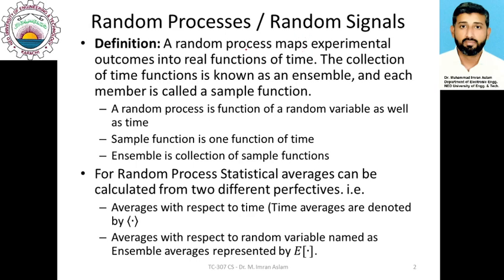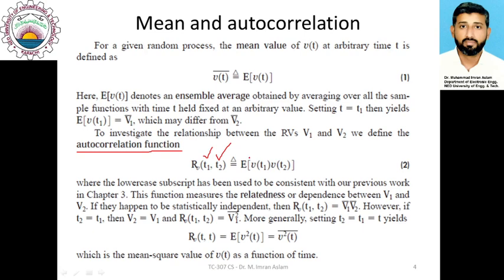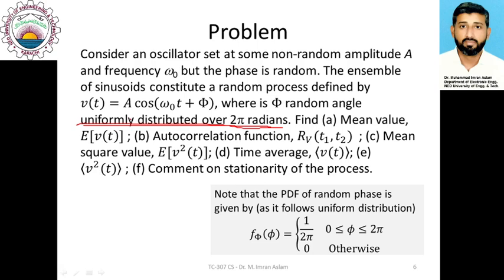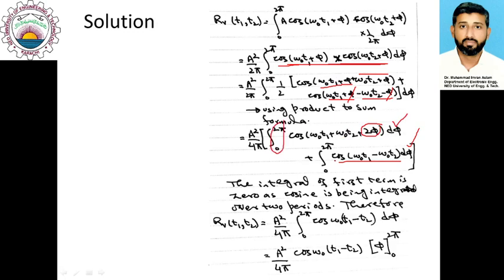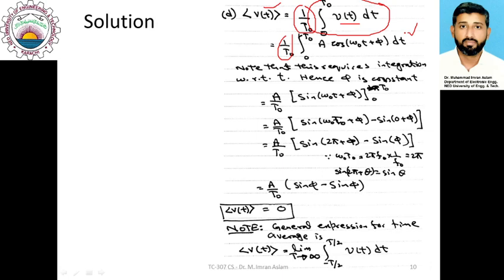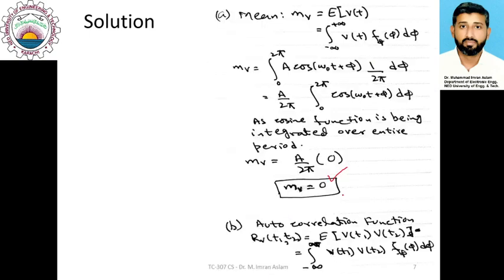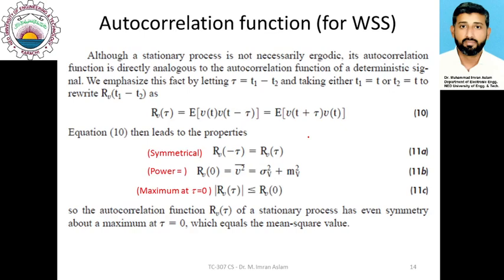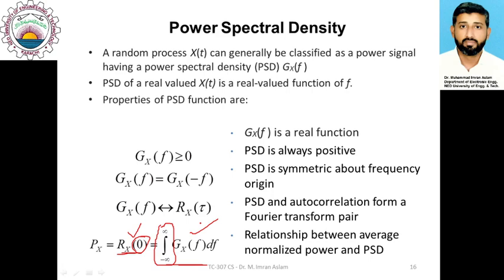(Electronic) Communication Systems Lecture # 26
Topics Covered: Random Process (random signals), Definition of random process, Wide Sense Stationary  (WSS) process, Strict Sense Stationary  (SSS), Mean and Autocorrelation of WSS process, Physical interpretation of statistical parameters of a WSS process, Power Spectral Density (PSD), Properties of PSD